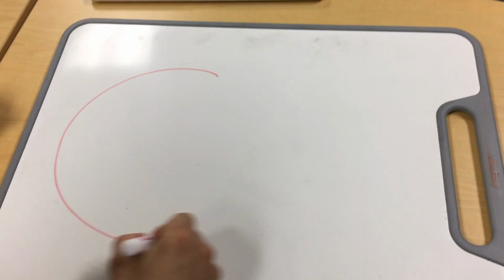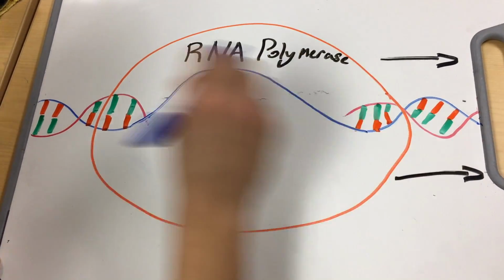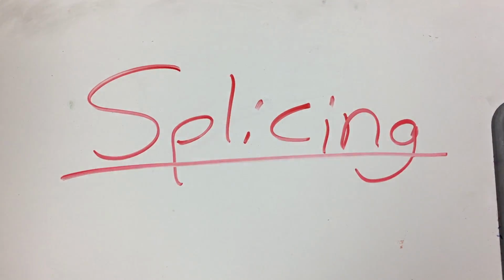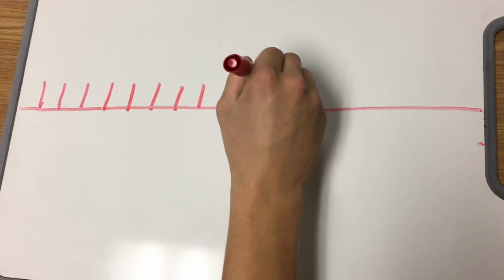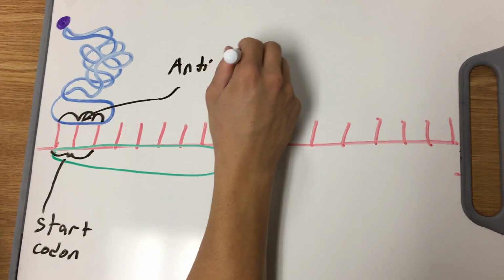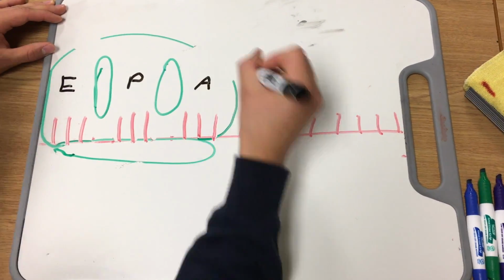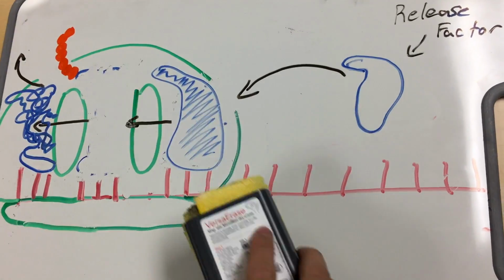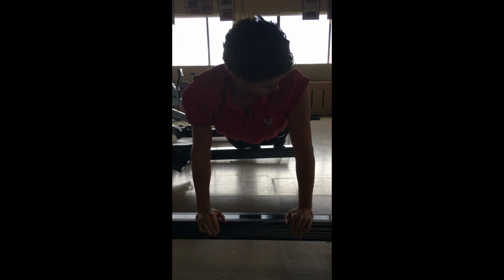Protein Synthesis ft. 1:10 splits - Benett and Riley